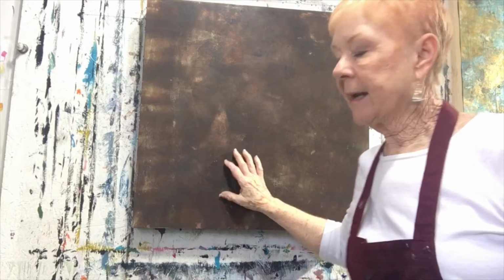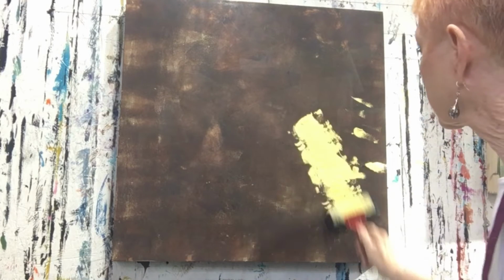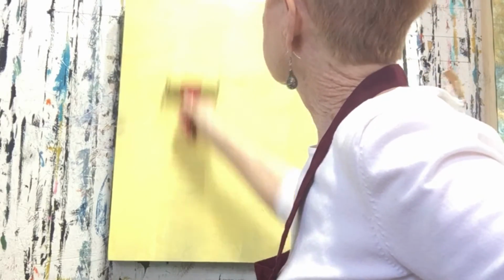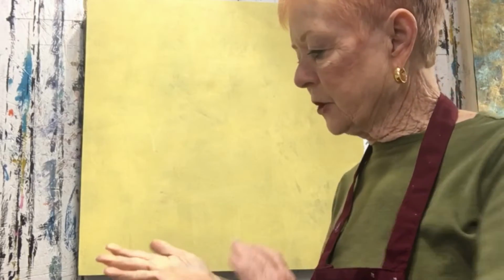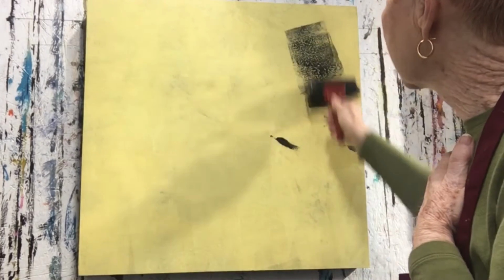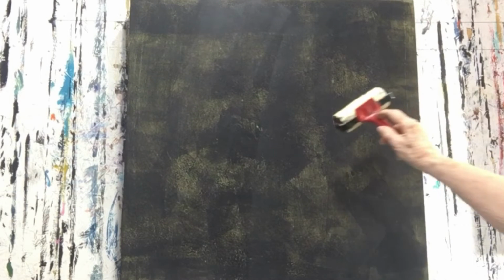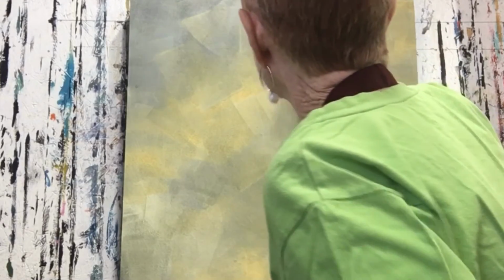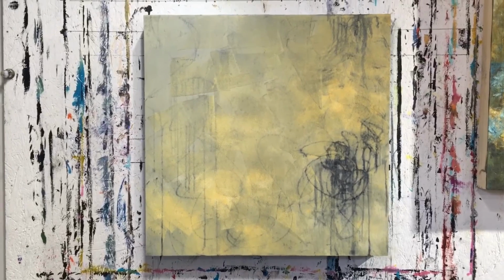#39 Part 1 of 3 The Beginning Layers Of A Contemporary Cold Wax Floral-Linda Benton McCloskey 4/6/19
Here are the beginning three layers of an abstracted floral cold wax painting using a brayer on a 24 x 24 cradled panel. I plan to do several more in this series.